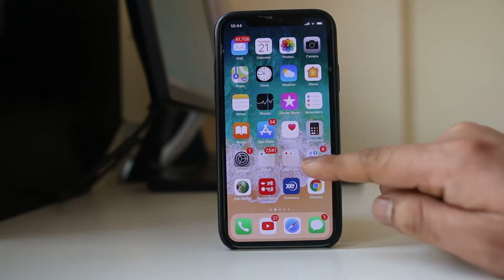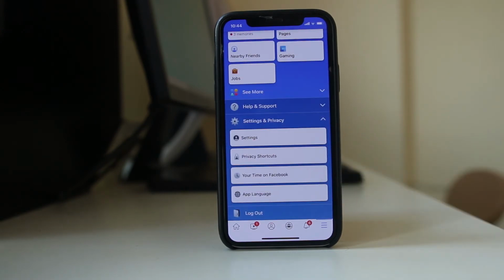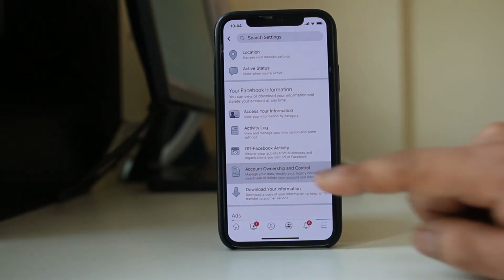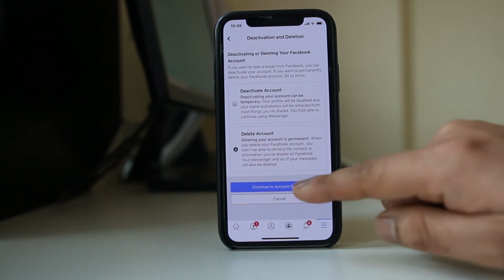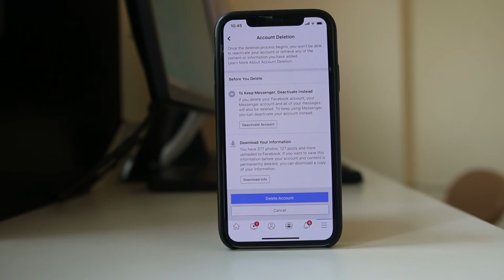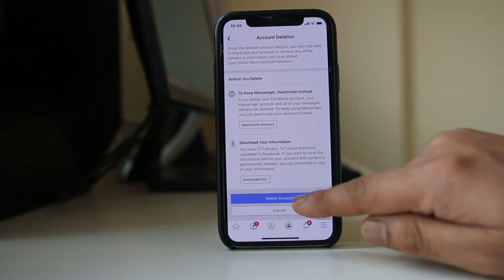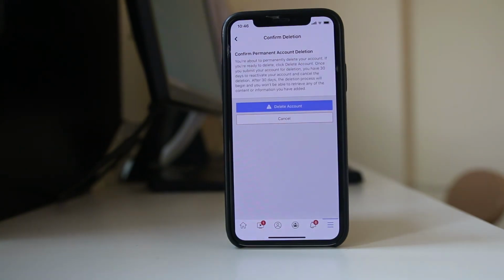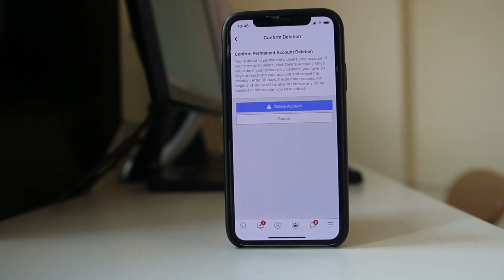[Facebook]: How to delete Facebook account | How to close old Facebook account (2020)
How to delete Facebook account | How to deactivate Facebook | How to delete my Facebook account | How to delete Facebook account permanently. In this video today we will see how to delete Facebook account permanently.

With the increased concern of the privacy over Facebook, you may want to delete your Facebook account. So, in this video today we will see how to do it. This video also answers some of the queries such as: How to close a Fake Facebook account, How to close old Facebook account.

if you want to delete your Facebook account permanently then what you do is, at first log into your Facebook account. Then click on this help icon here and you can type here "delete account" and then select this option "How do I permanently delete my account". Here you can see what happens when you delete your Facebook account. If you want you can download a copy of your info before you delete your account or else what you do is go to this link here "let us know" and then select "Delete my account". Now here you have to enter your password and then the captcha code here and then select "OK". Now you can see my account has been deactivated and it will be permanently deleted within 14 days. So, in case if you want, don't want to delete the account then what you do is select "OK" and then again log into your account and then select "Cancel deletion".